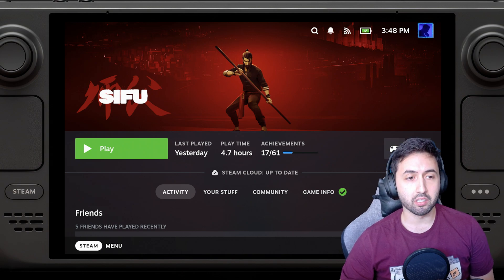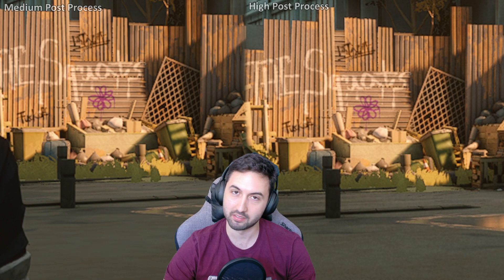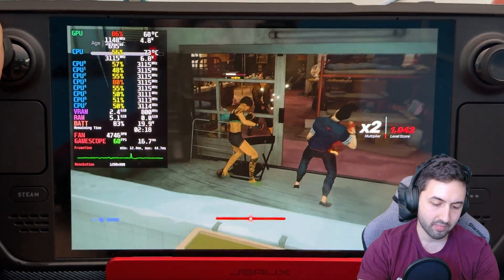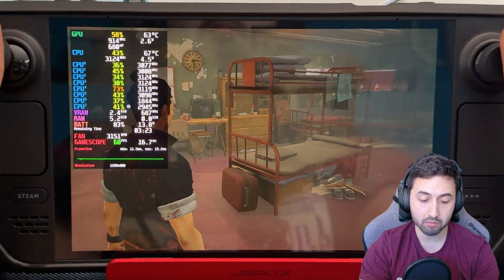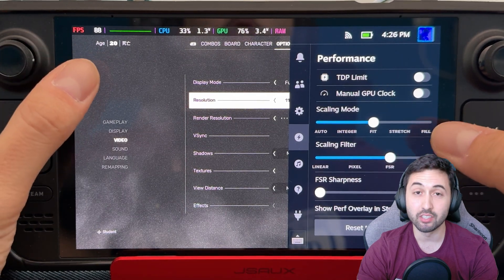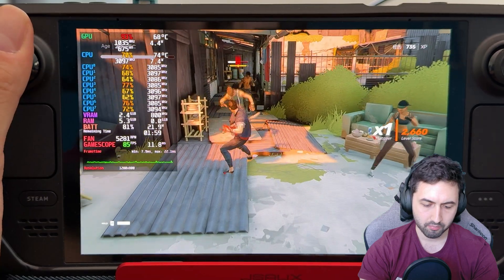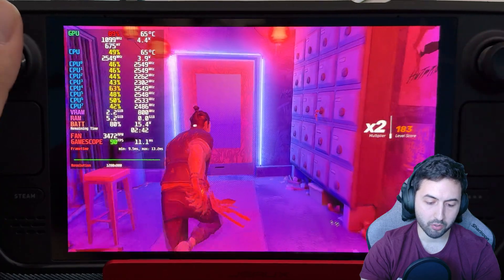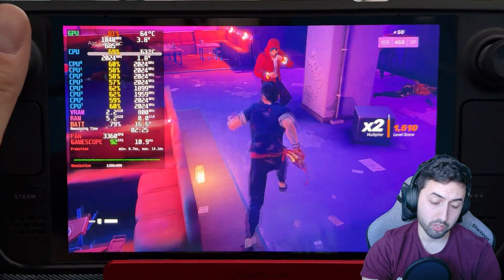SIFU on Steam Deck OLED is INCREDIBLE and VERIFIED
👉Steam Deck + 1TB NVMe SSD

👉Avermedia Live Gamer ULTRA 2.1 Capture Card

Peripherals and Gear:

👉OBSBOT Tiny 2 Lite 4K Webcam (face cam)

00:00 - Overview
00:32 - Settings Used and Why 60 FPS
01:04 - Squats Level
03:13 - Battery Life Settings
04:54 - Settings Used and Why 90 FPS
05:45 - Squats 90 FPS
07:10 - The Club 90 FPS
09:22 - Museum 90 FPS
10:26 - Tower 90 FPS
11:04 - Thoughts